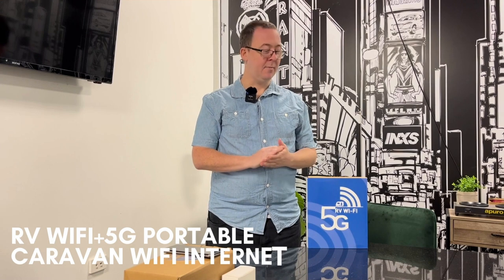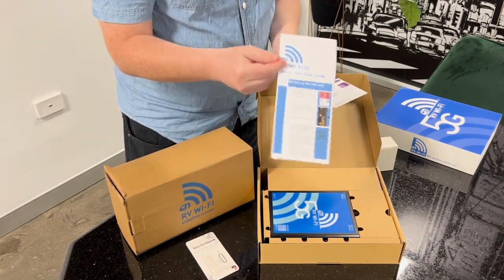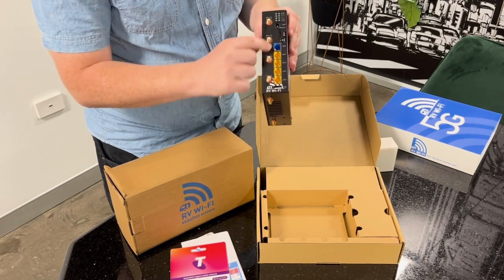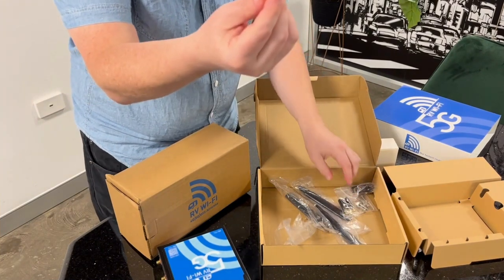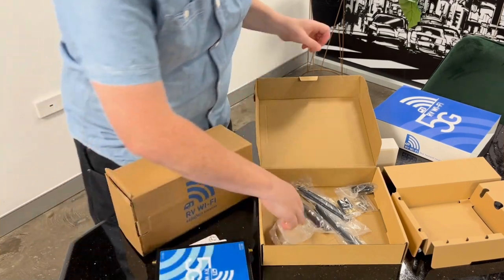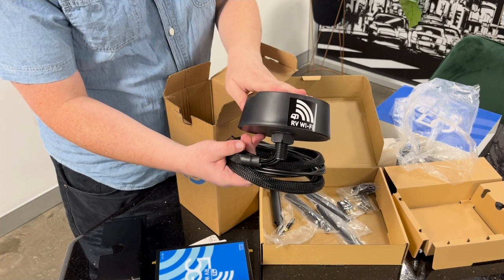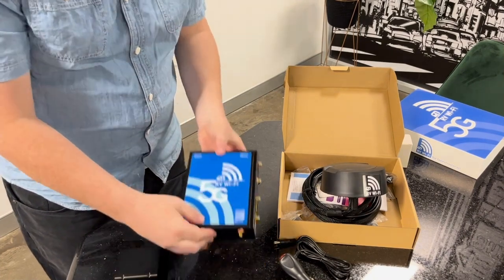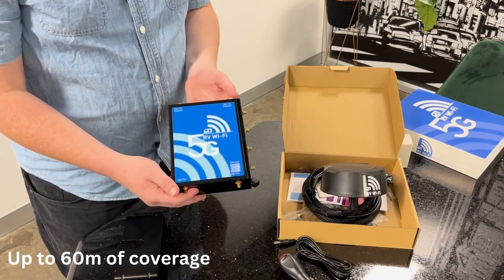5G RV WiFi Router For Caravans Review & 4G Comparison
Introducing the new RV WiFi 5G Portable Caravan WiFi Internet. Lee from Caravan RV Camping explains the differences between the original 4G unit, as well as what is included in the box and the top features of the 5G RV WiFi router.

Upon opening the box, you will find a Nano Sim Adaptor, Quick Start User Guide and a Telstra Sim Pack included with the RV WiFi router. It is clear the new RV WiFi router unit is larger than the original 4G unit, with an addition of 4 new antenna ports. This new size and increased number of antennas gives greater speed and more range than the previous unit. In the box you will also find a 12 volt power connection and an external antenna for better range/less interference and noise. Plus, you have the freedom to choose your own provider, and have up to 100 connections!

Another feature of the new RV WiFi router is the increased 60m range allowing you to be connected to internet outside the caravan. The unit draws a very small 8W of power and the QR code included on the unit box allows you to access the user guide instantly. Additionally, RV WiFi has improved the security of the RV WiFi router ensuring it is password protected and harder to hack into.

If you have any more questions about the RV WiFi 5G Portable Caravan WIFI Internet, you can give our team a call on .

For more information on the 5G RV WIFI Portable Caravan Wi-Fi,